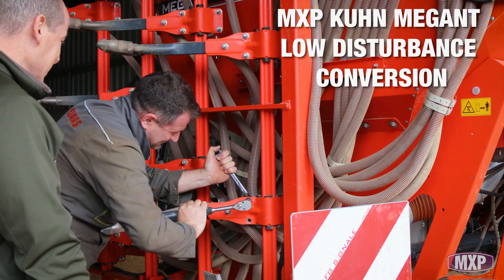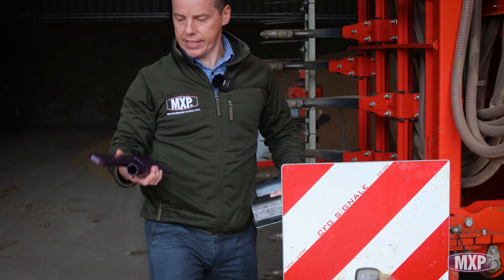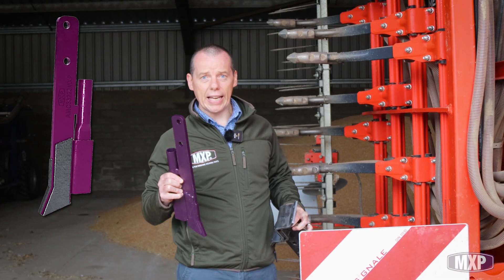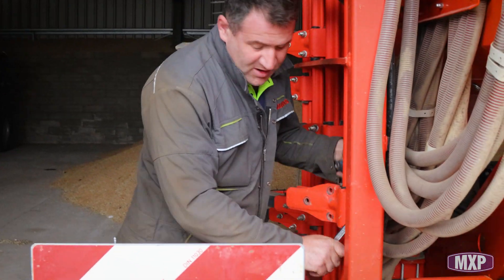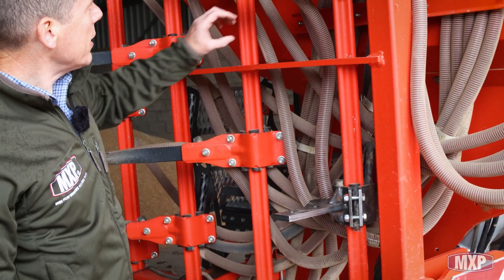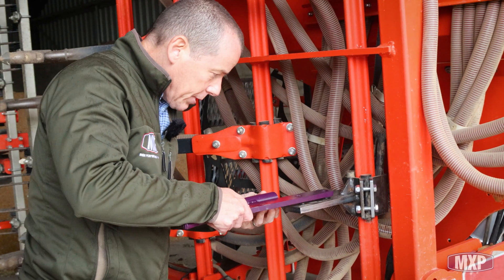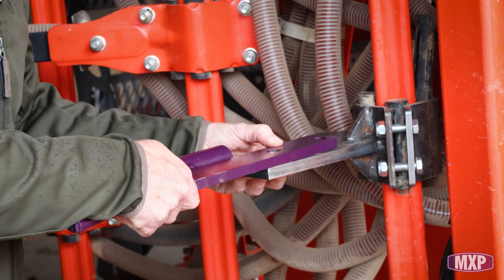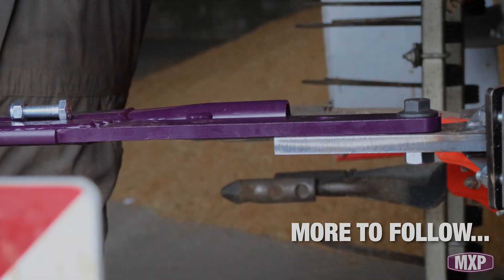Kuhn Megant Leg Conversion - Part 1 of 2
𝗣𝗮𝗿𝘁 𝟭 𝗼𝗳 𝟮 - 𝗞𝘂𝗵𝗻 𝗠𝗲𝗴𝗮𝗻𝘁 𝗟𝗲𝗴 𝗖𝗼𝗻𝘃𝗲𝗿𝘀𝗶𝗼𝗻

Discover how we're enhancing the Kuhn Megant drill by developing a custom conversion leg to fit our Maxipart Low Disturbance Condor points, leading to a boost in performance and extending the wear life.